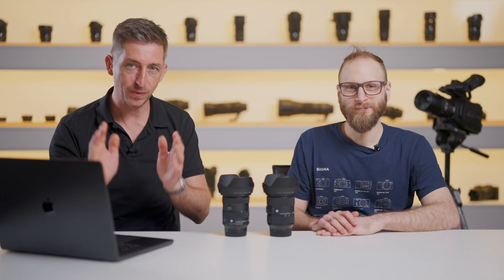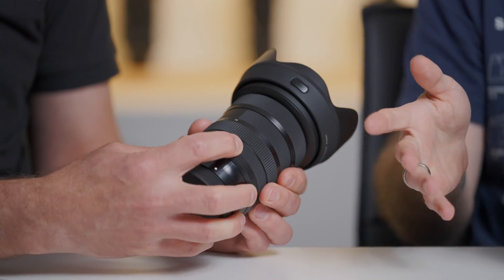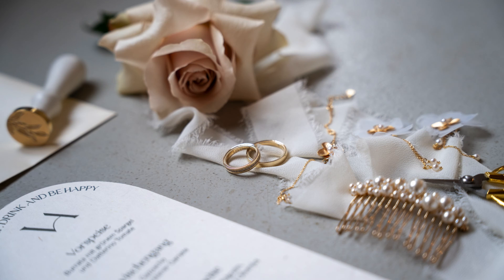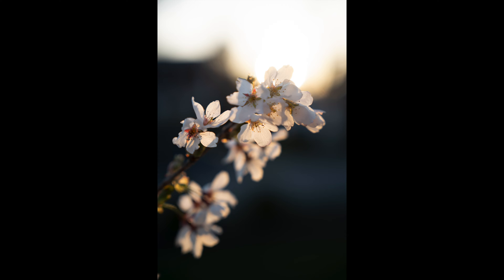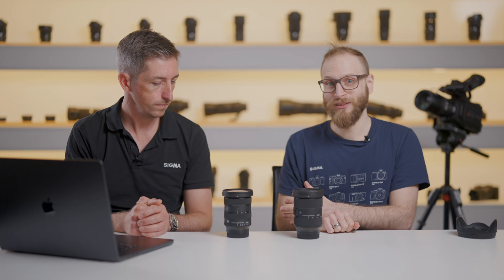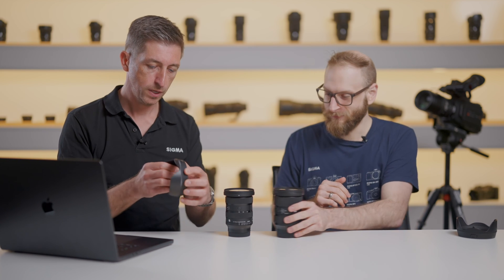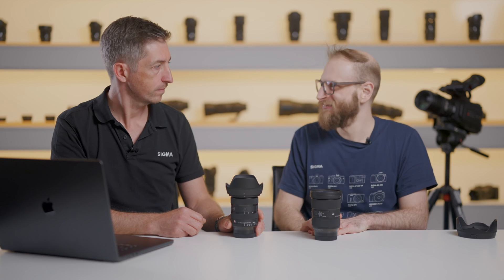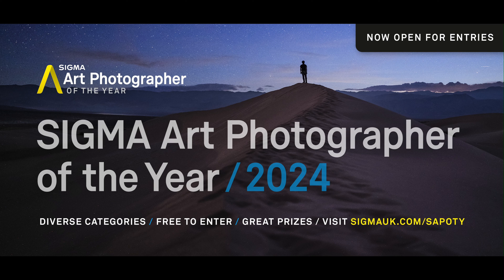NEW SIGMA 24-70mm F2.8 DG DN II Art, the ultimate standard zoom for full-frame mirrorless cameras!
Find out more about SIGMA's all-new standard zoom, which improves on its existing 24-70mm Art in almost every way. Not only is the lens smaller and lighter, but gains an aperture ring, aperture ring click and lock switches, improved optical performance, an ultra-fast HLA focus motor and better close-focusing ability. The new 24-70mm F2.8 DG DN II is undoubtedly one of the most versatile and best-performing full-frame optics on the market!